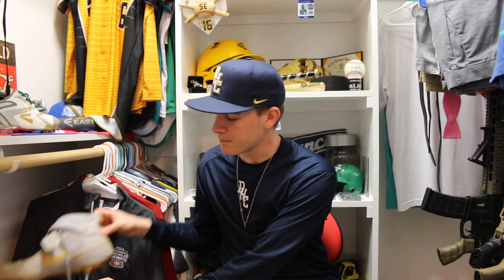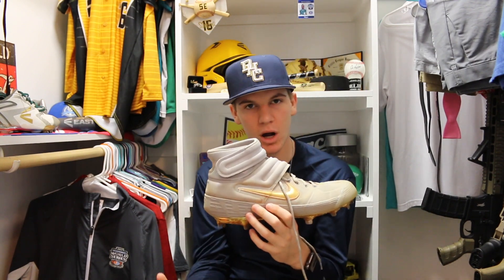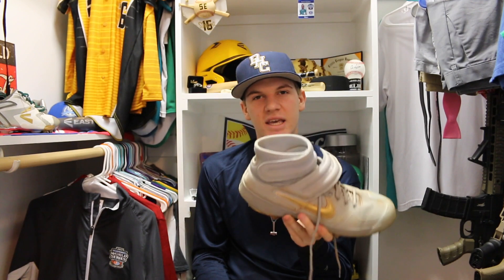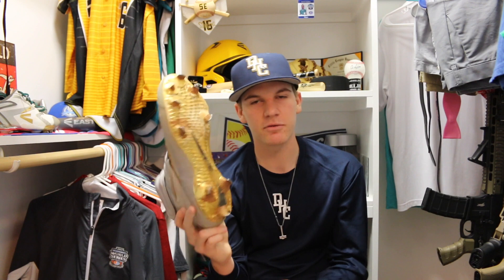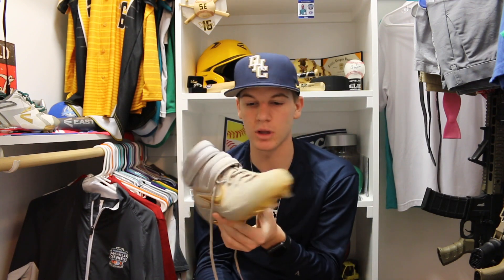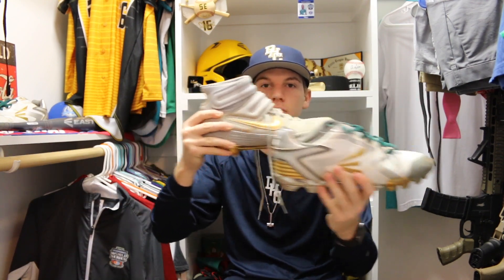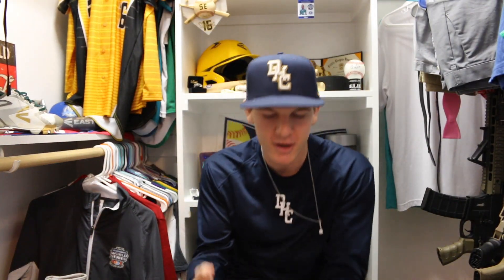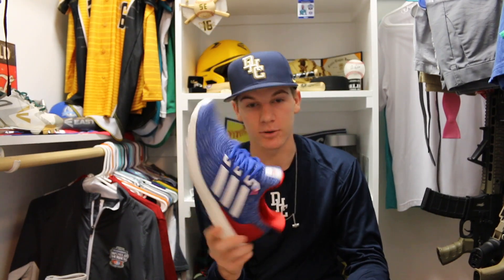Nike Huarache Mid Top cleat review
Main insta: carson_hardee7